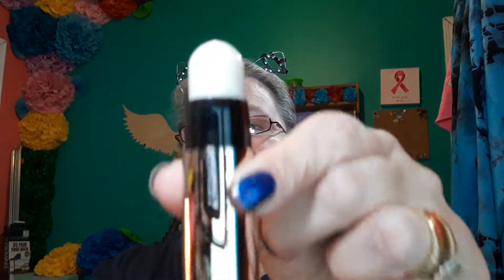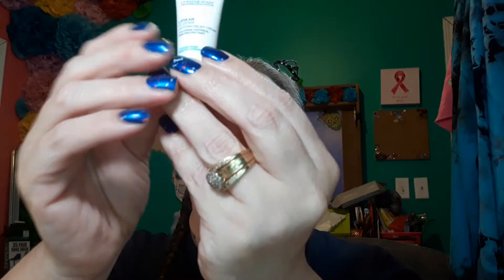Allure Best of Beauty September 2019 Really The "BEST" ? 0.37 sample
The box is $15 a month

I purchase all of my own boxes I receive none for review or for sponsership

This Video is my OPINIONs NOT FACTS!
Please DO NOT send any hate to the people or boxes that I talk about

Ipsy: I earn 600 points